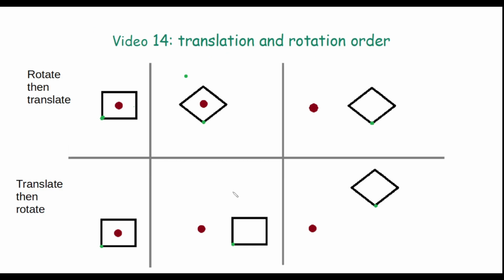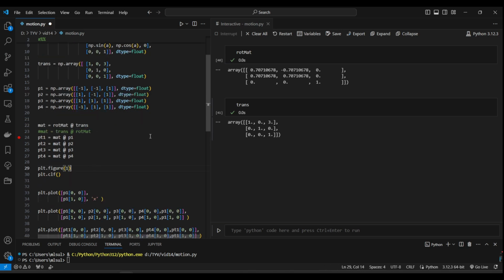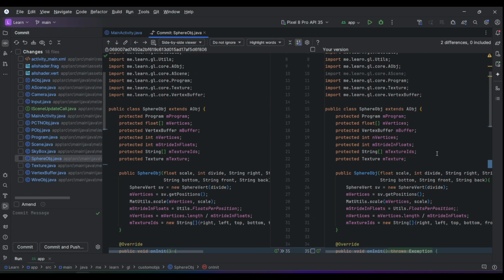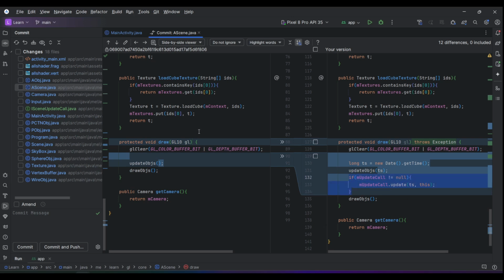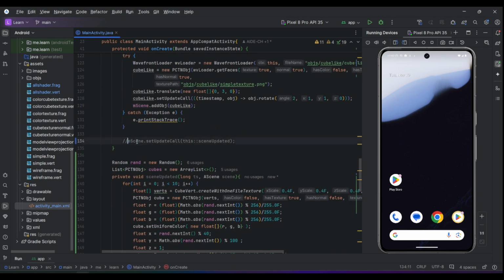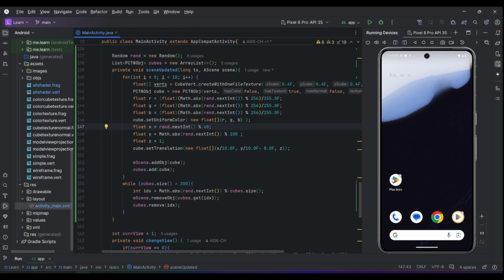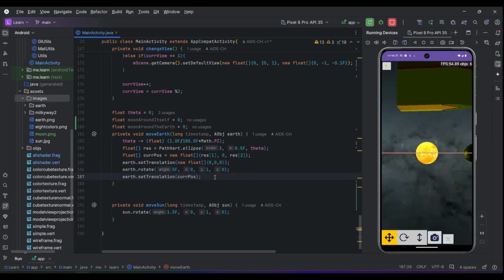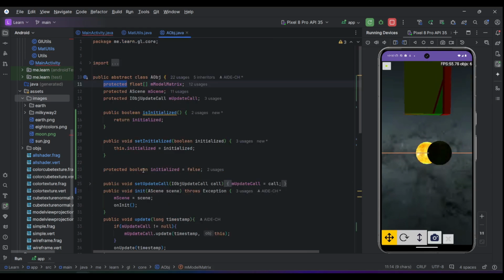OpenGl ES for Android in Java 14: Adding/removing objects dynamically and combining motion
In this video:
 1- Deleting GL resources such as texture, program, buffers, …
 2- Adding/Removing objects in the update loop
 3- “Complex” motion by combining matrices